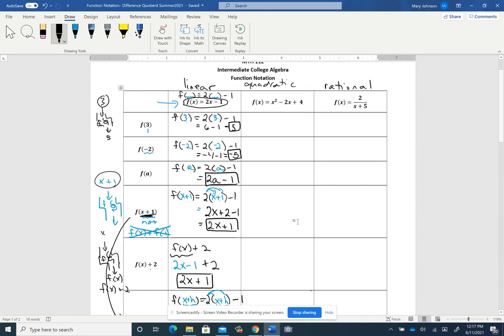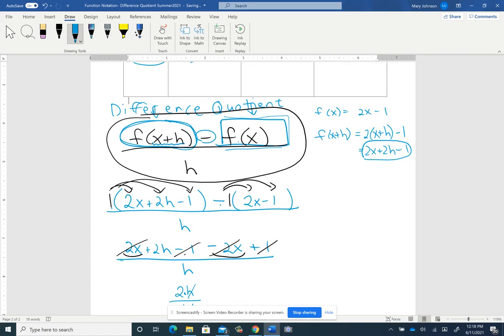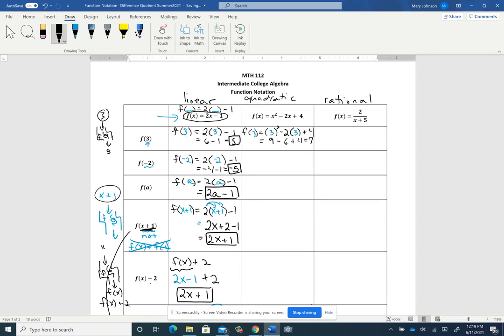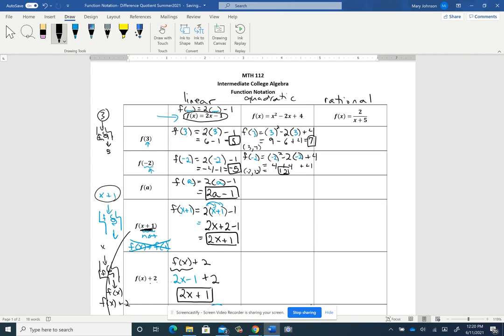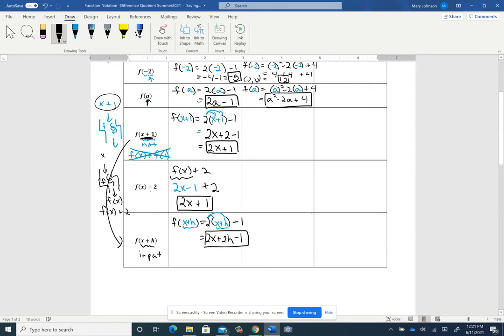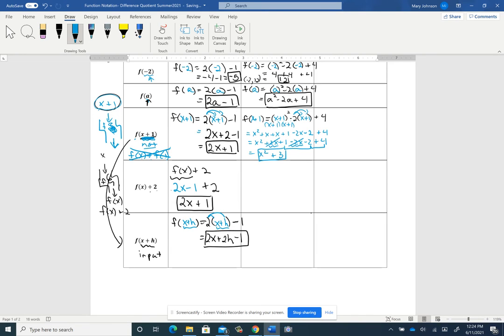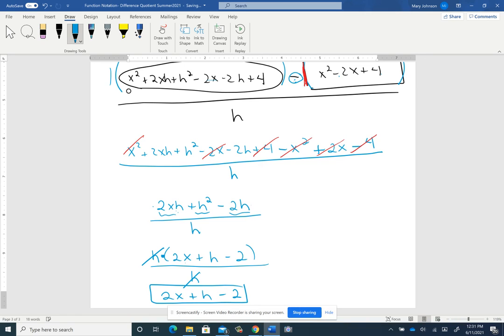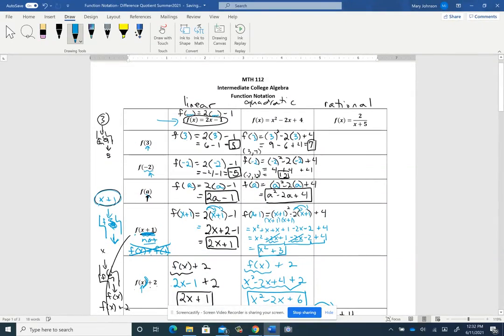Function Notation - Difference Quotient - Quadratic Example